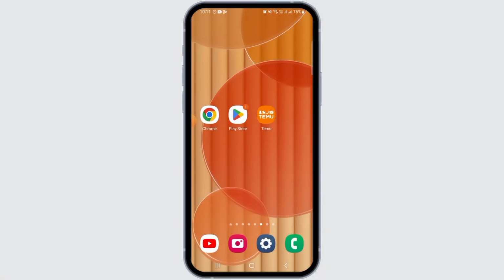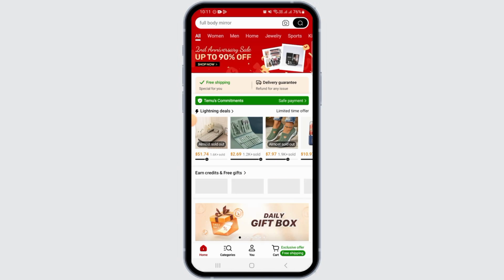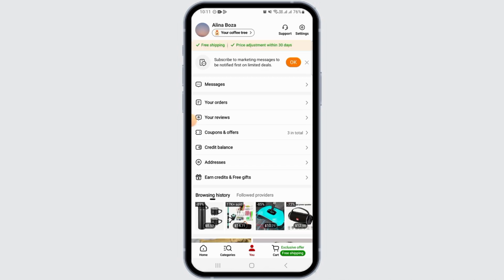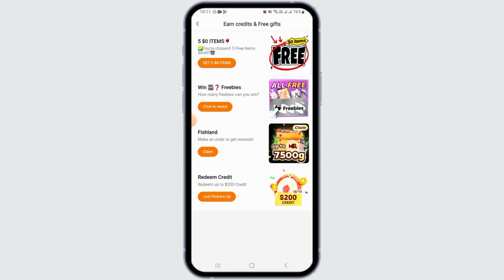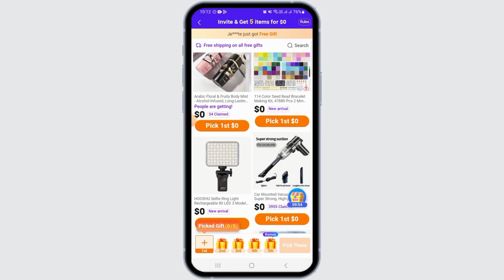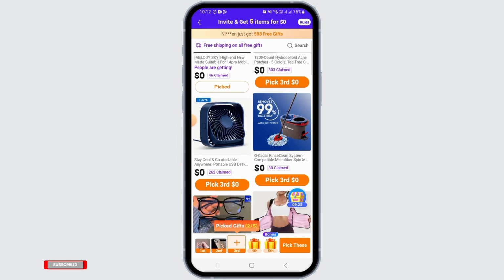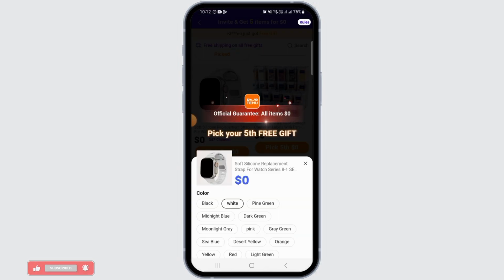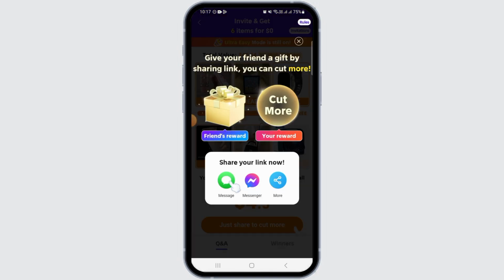How To Get Entire Order For FREE On Temu | TEMU NEW METHOD 2024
How to Get Entire Order for FREE on Temu in 2024! Looking to save big and get your entire order for free on Temu? This video will guide you through the steps on how to get your entire order for free on Temu quickly and easily. Whether you're asking, "How do I claim free orders on Temu?" or need tips on maximizing discounts and deals, this tutorial has you covered. Learn how to unlock exclusive offers and promotions to enjoy shopping without spending a dime. Watch now to see how you can get your entire order for free on Temu today!

Timestamps:

00:00 How to Get Entire Order for FREE on Temu
00:10 How Do I Claim Free Orders on Temu?